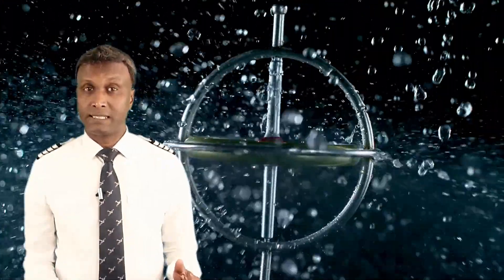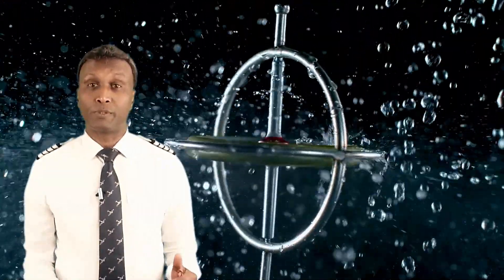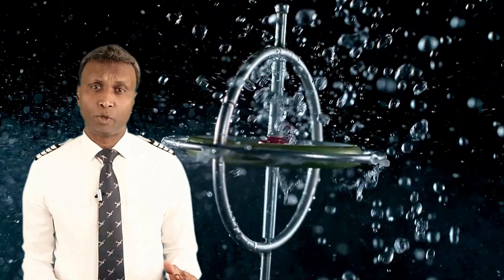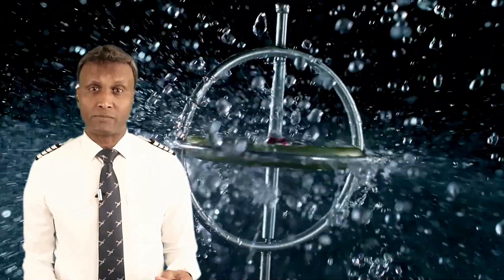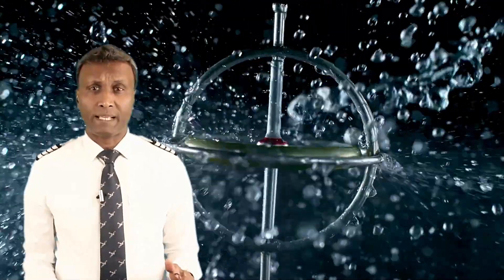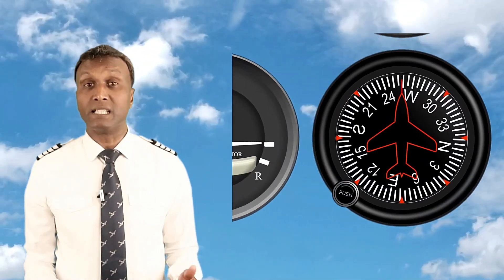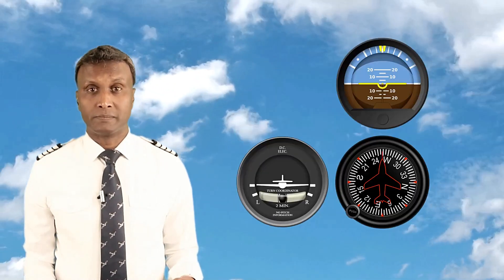Gyroscopic Flight Instruments Explained | How Do Gyroscopes Work? | Everything Pilots Must Know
Gyroscopic instruments are at the heart of aviation navigation, enabling pilots to maintain situational awareness and safety, even in the most challenging conditions. In this video, we uncover the fascinating secrets behind these instruments, including:

✈️ The principles of gyroscopic motion: rigidity in space and precession.
✈️ How key instruments—attitude indicator, heading indicator, and turn coordinator—work.
✈️ The common errors and limitations of these instruments.
✈️ Modern advancements like laser gyroscopes and their game-changing applications.

From understanding the mechanics of traditional gyros to the cutting-edge technology of laser gyroscopes, this comprehensive guide will elevate your knowledge and confidence as a pilot. Whether you're a student pilot or a seasoned aviator, there’s something for everyone here.

00:00 Introduction
00:50 What is a Gyroscope?
03:29 The Attitude Indicator Gyroscope
05:25 The Heading Indicator Gyroscope
07:17 The Turn Coordinator Gyroscope
09:08 Gyroscopic Errors, Drift & Topple
13:08 Laser Gyroscope

What is a gyroscope, and how does it work in aviation?
What is rigidity in space, and why is it important for gyroscopic instruments?
How does gyroscopic precession affect flight instruments?
What causes gyroscopic drift and topple in flight?
What is real wander, and how does it impact the accuracy of gyroscopic instruments?
How does the attitude indicator use gyroscopic principles to show pitch and roll?
What is the role of the heading indicator, and how do you adjust for drift?
How does the turn coordinator function differently from other gyroscopic instruments?
What is the difference between real wander and apparent wander?
Why are gyroscopic instruments critical for safe flight, especially in IMC conditions?

If you are interested in pursuing flight training to become a pilot, whether for personal enjoyment or as a career in aviation, or if you aspire to become an aircraft dispatcher for an airline career, feel free to reach out:

Prashanth Elangovan
Pilot Examiner
Chief Flight Instructor
FAA Safety Team Representative
Airline Transport Pilot License - ATPL
Certified Aircraft Dispatcher

Prashanth Elangovan, a seasoned professional in aviation, has been dedicated to training pilots since 1998. With vast expertise as a Pilot Examiner, Chief Flight Instructor, and FAA Safety Team Representative, he brings a wealth of experience to guide aspiring aviators on their journey. Explore your aviation aspirations with us

Our Branches:
CHICAGO, USA